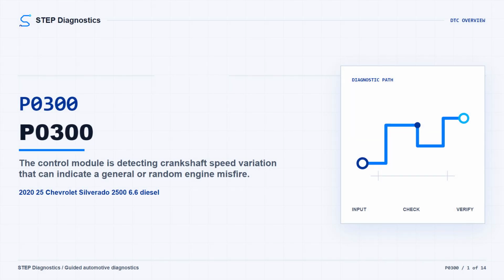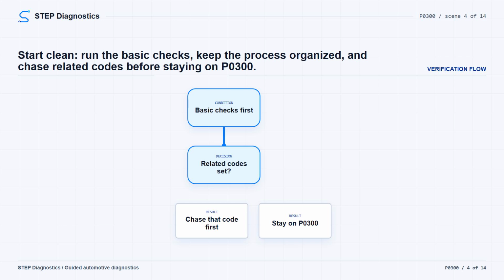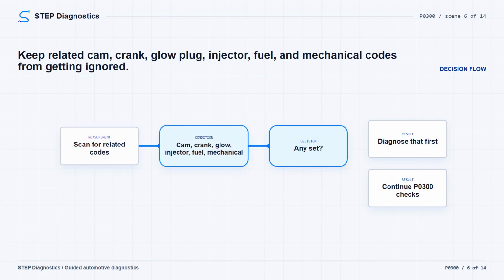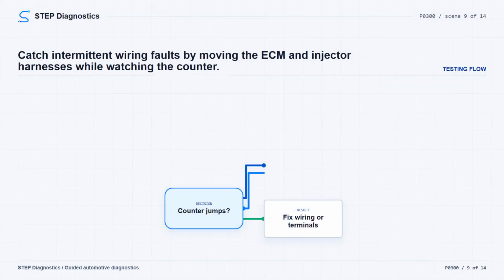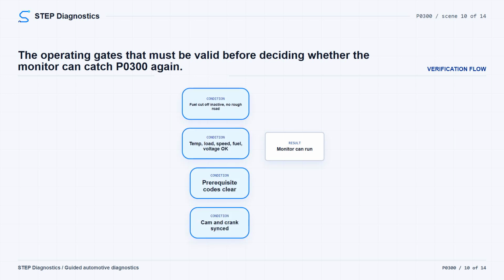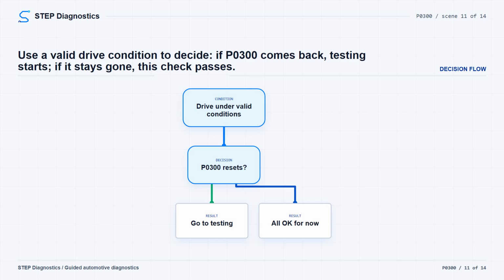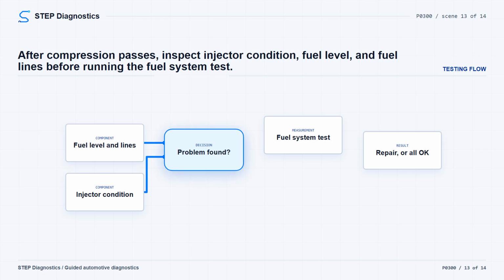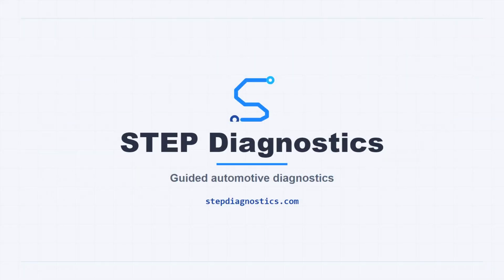P0300: P0300 Diagnostic Guide | 2020 25 Chevrolet Silverado 2500 6.6 diesel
P0300 on 2020 25 Chevrolet Silverado 2500 6.6 diesel: P0300 Diagnostic Guide.

P0300 may mean the control module is detecting crankshaft speed variation that can indicate a general or random engine misfire.

What you may notice:
- The vehicle may idle rough.
- The engine may feel uneven under load.
- The concern can be intermittent and may only appear under certain operating conditions.
- A warning light may be present.
Possible fault areas:
- Possible fuel delivery or injector control issues.
- Possible crankshaft or camshaft signal concerns.
- Possible wiring, terminal, or connector issues.
- Possible engine mechanical condition concerns.
- Possible vibration or rough-road related inputs that can mimic a misfire pattern.
This video follows a practical diagnostic sequence and keeps the important measurements and decisions in order. P0300 often needs an ordered diagnosis that proves the misfire pattern before separating wiring, fuel, and mechanical possibilities.